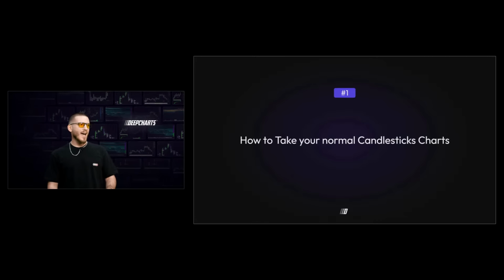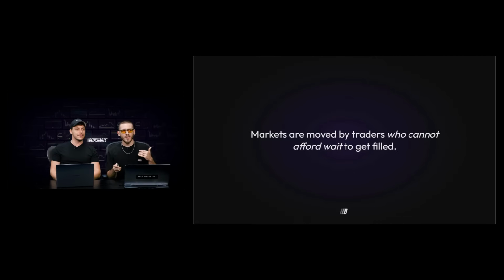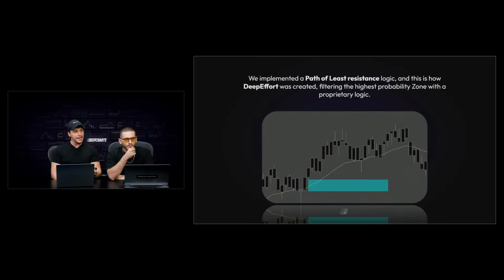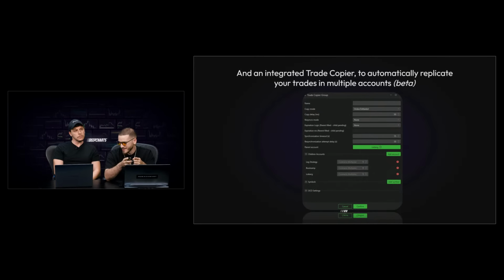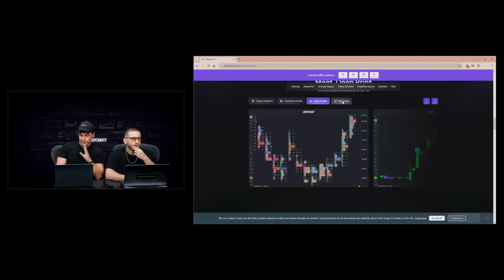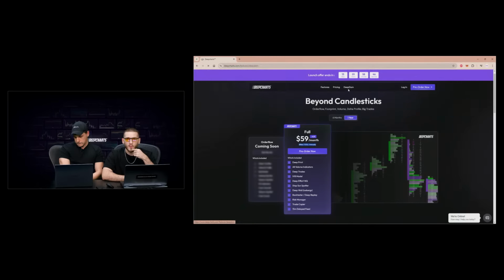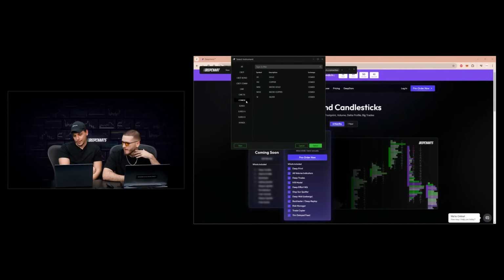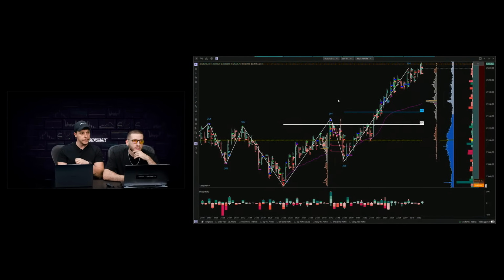Deepcharts™ Live Launch